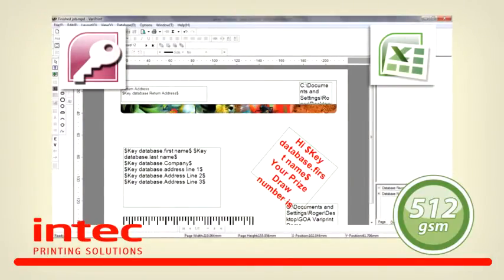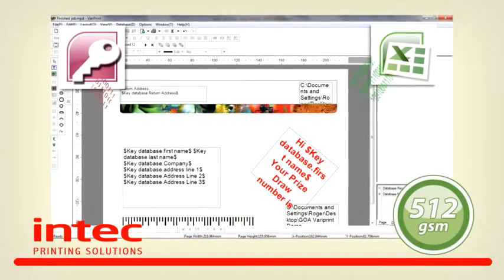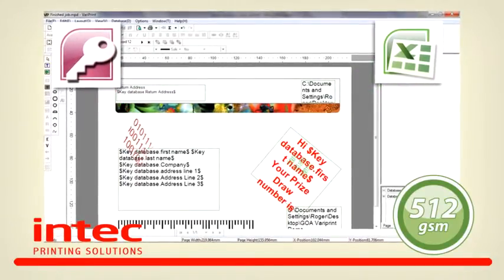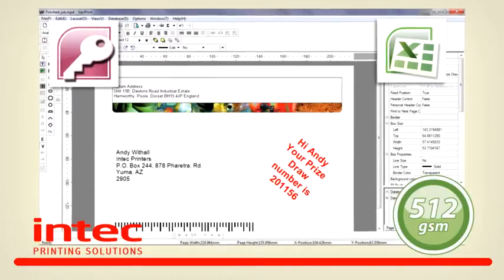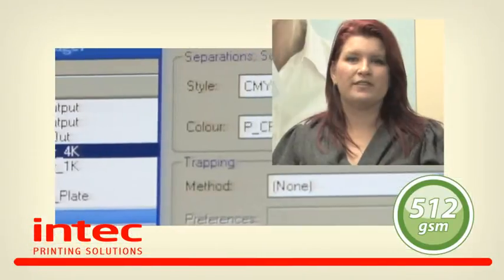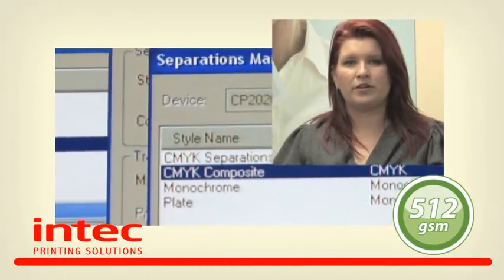Intec Variprint Marketing Software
Variprint is a template driven, direct marketing system that can be coupled with popular databases, such as Access and Excel.

The customisable template layout gives you the ultimate in flexibility...